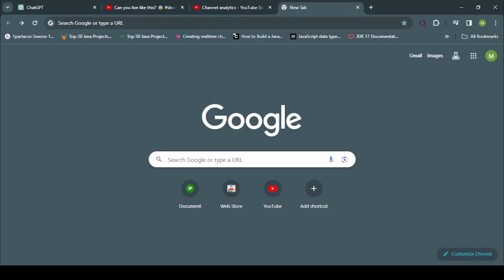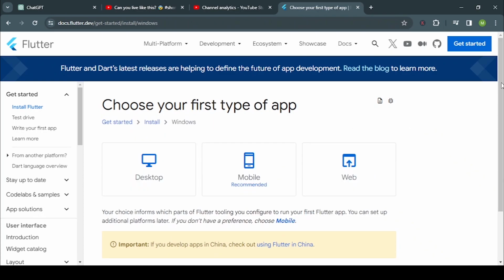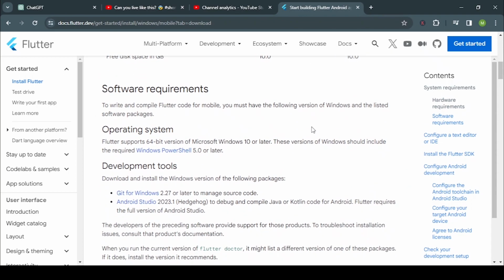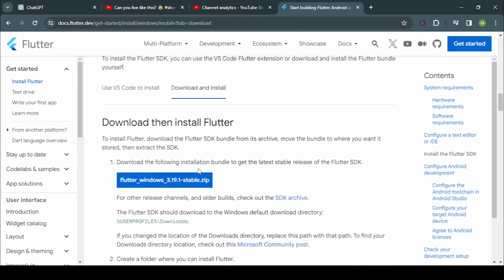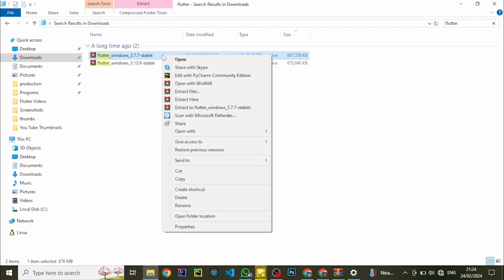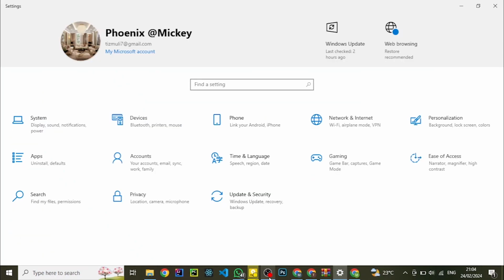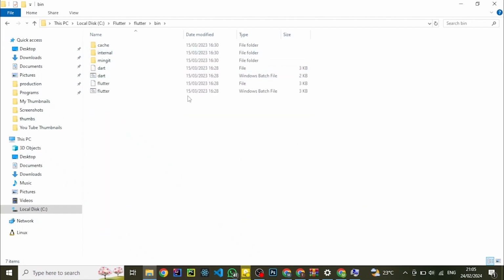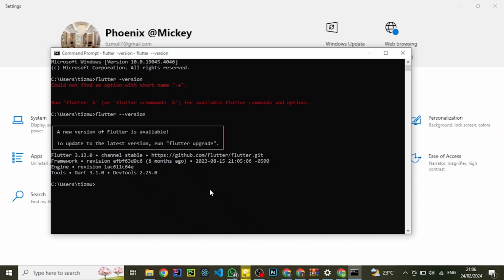Install Flutter On Windows In Just 4 Minutes! Start Your Development Journey Today!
🔥 Ready to dive into Flutter development on Windows? This comprehensive tutorial will guide you through the latest and hottest installation process for Flutter, ensuring you have all the tools you need to start building stunning cross-platform apps! 📱💻